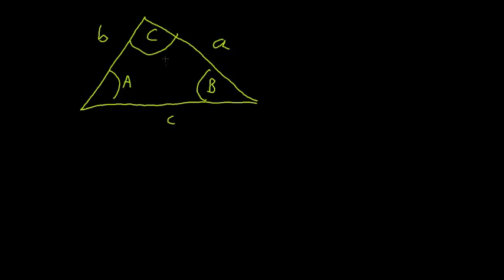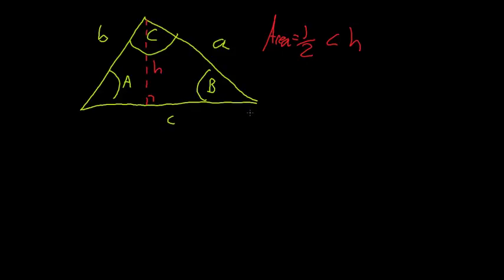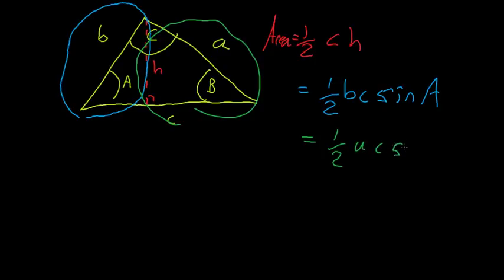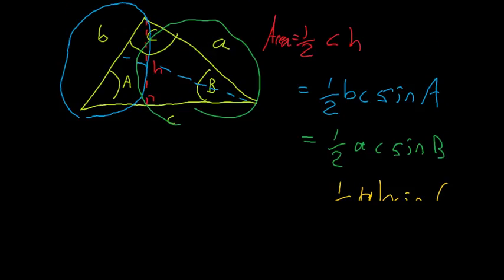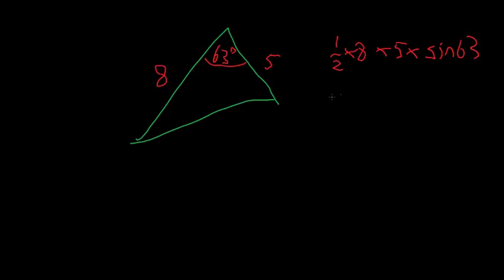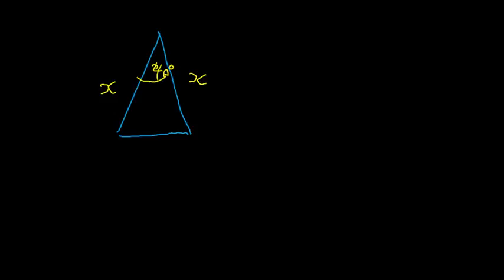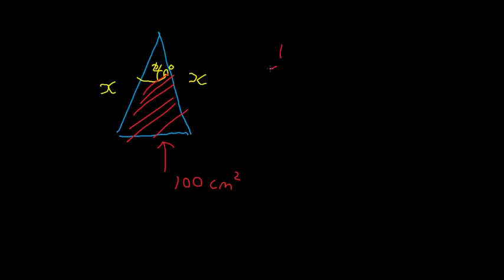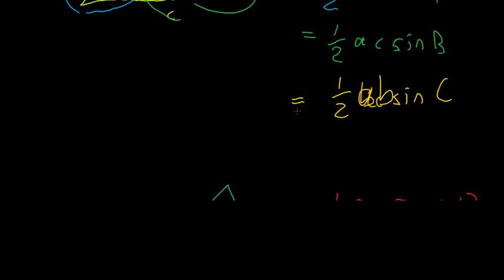Trigonometry Basics | Area of a Triangle Sine Rule (Hannabull Mathematics)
Expressing the area of a triangle using Sine.